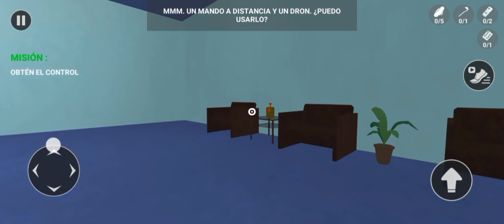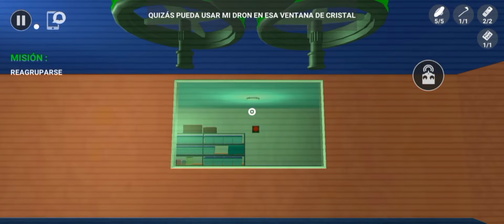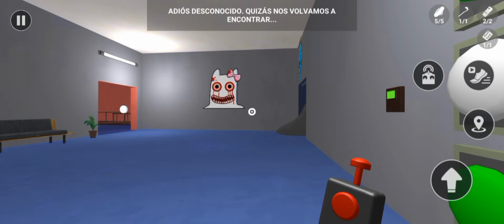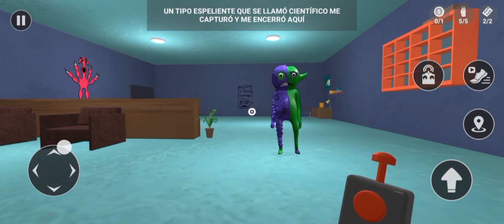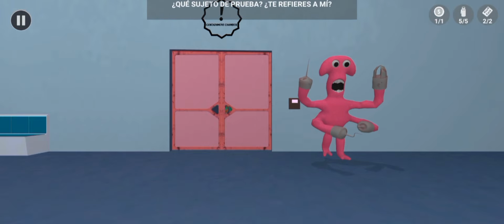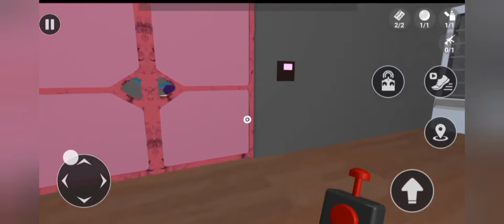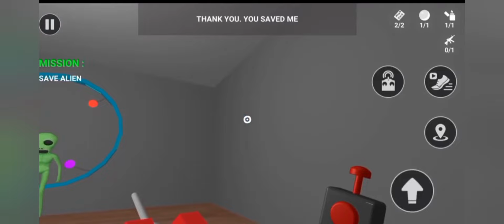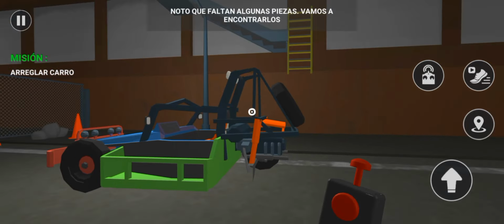GARTEN OF BANBAN - PINK MONSTER LIFE VII CAPÍTULOS 1, 2, 3 y 4 FULL ANDROID